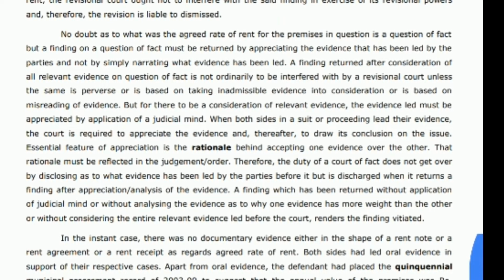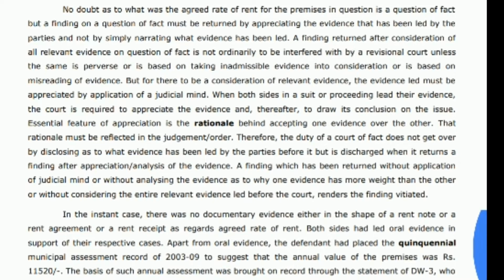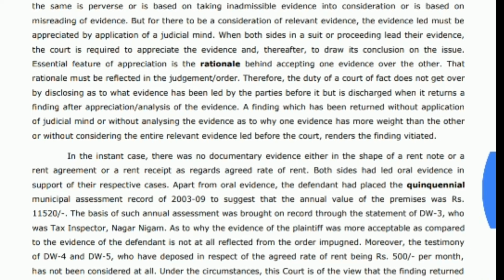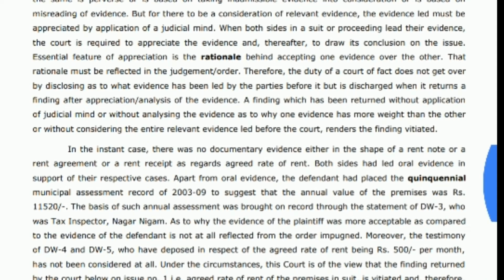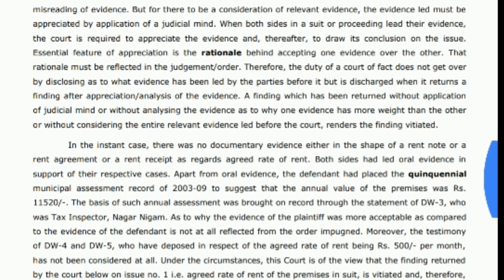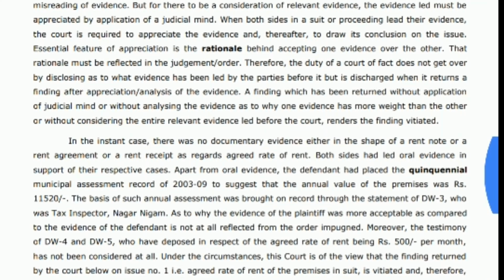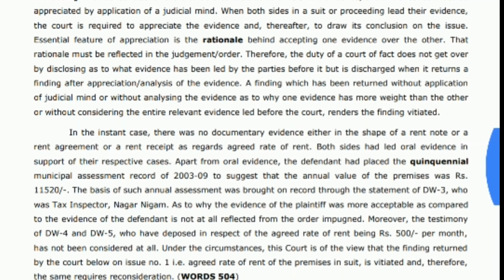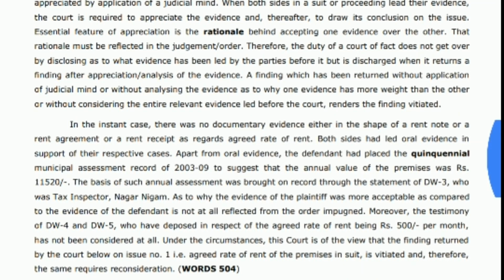⚖ || TC 47 || LEGAL SHORTHAND DICTATION by SPARX STENOGRAPHER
Legal dictation at 100-120wpm.